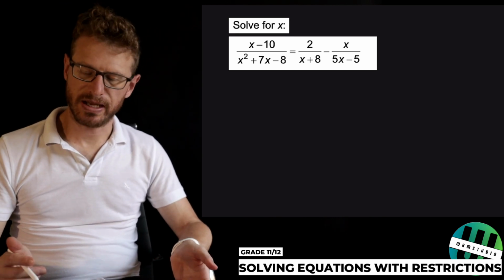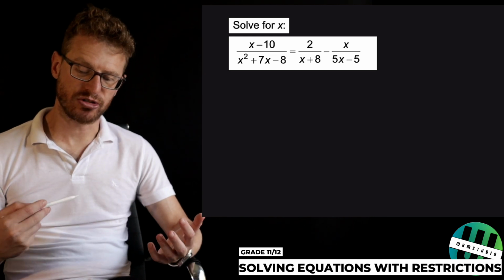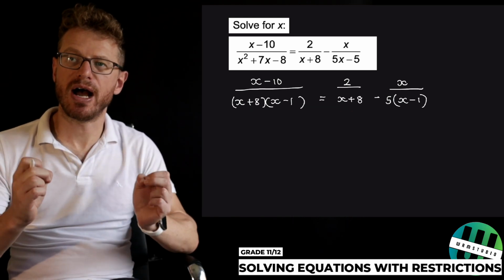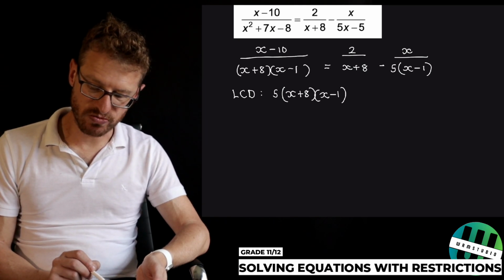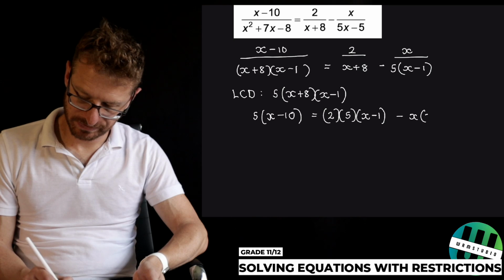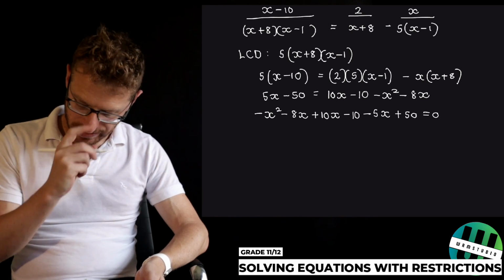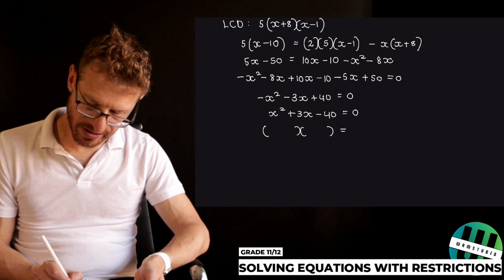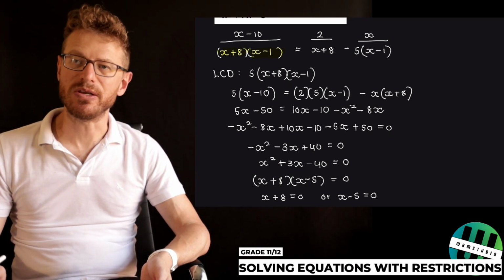Solving equations with restrictions.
In this tutorial we look at when we need to apply restrictions when solving equations that calls for it.
Correction on restrictions:  x not equal to -8.  Misfire on my pencil there!  Whoops!